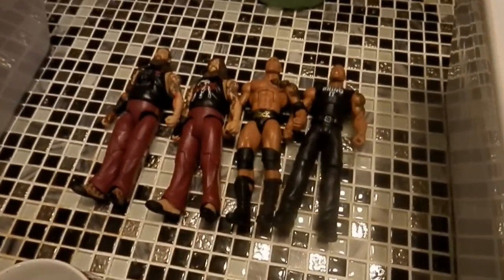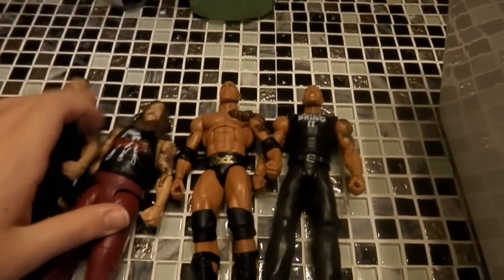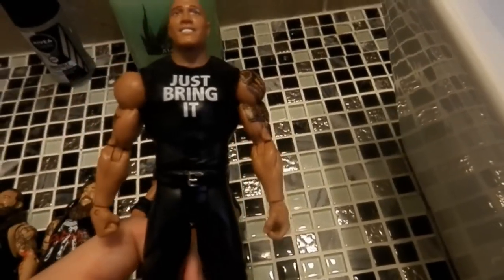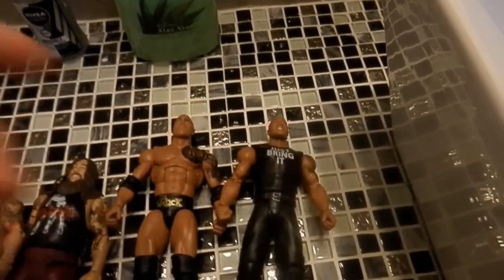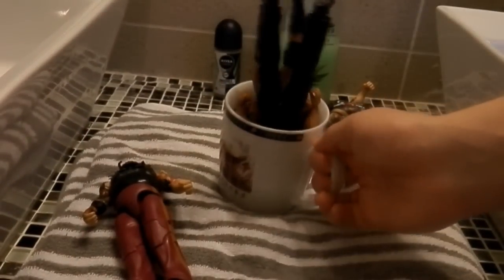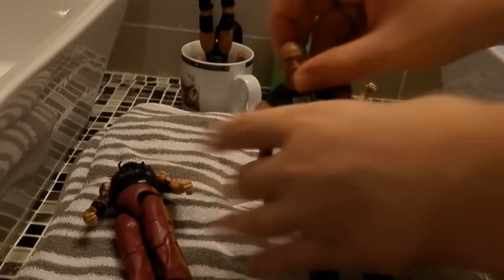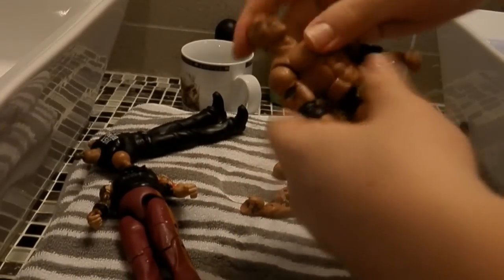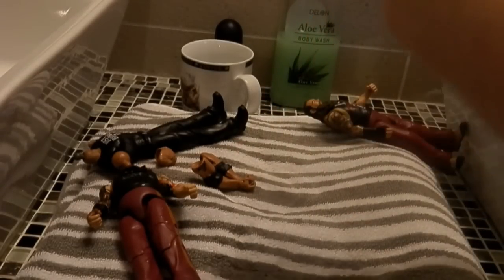WWE Mattel Figure Headswap Fix-Ups Basic 55 Bray Wyatt to Elite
Today you can join me fixing-up 2 new WWE Mattel Elite Figures with Basic Figure parts live from my bathroom. This video will show you how to swap parts in a easy way!